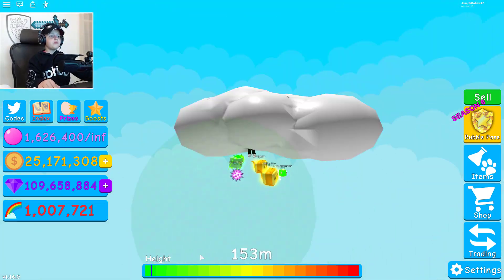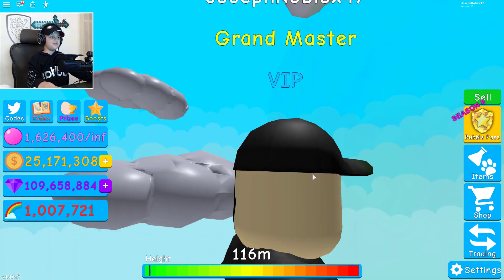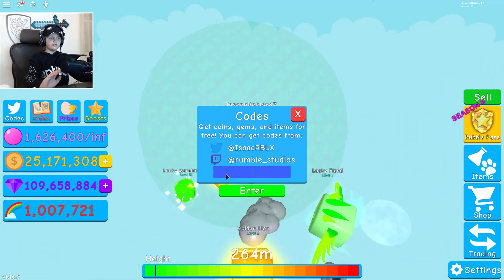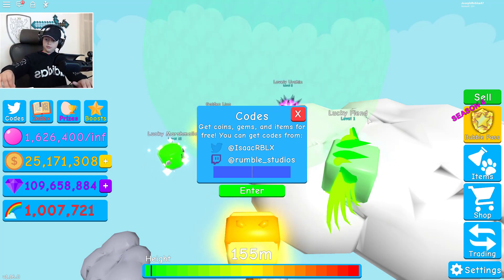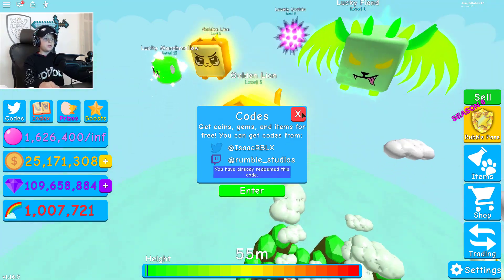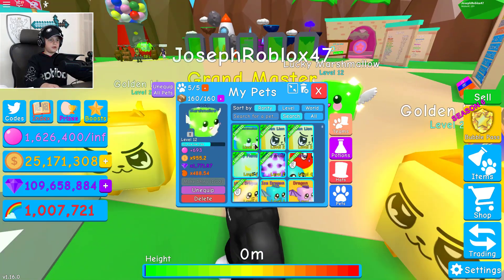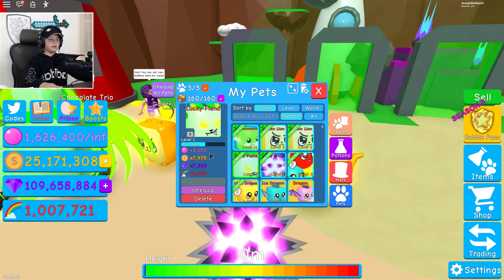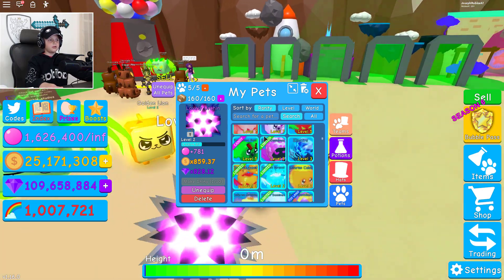ALL NEW CODES 2020! Roblox Bubble Gum Simulator ⚡GALACTIC⚡ UPDATE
► Roblox Bubble Gum Simulator! ⚡GALACTIC⚡

► Play the Roblox game: Bubble Gum Simulator

🚨UPDATE 43 🚨
☘️ The next part of the St Patrick’s event is here!
🎩 New item in the event shop!
🏆 Use rainbows to collect exclusive reward pets (St Patrick’s Rewards)
💸 Complete daily challenges to earn limited rewards (Daily Challenges)
🐶 3 new exclusive pets (in Rewards and Challenges)
🌋 A fifth island has appeared in the Underworld!